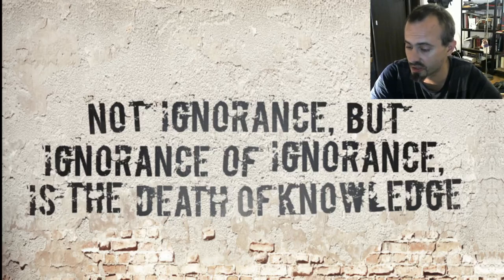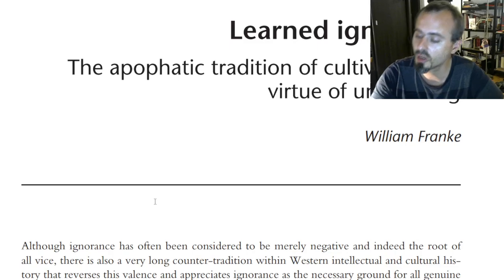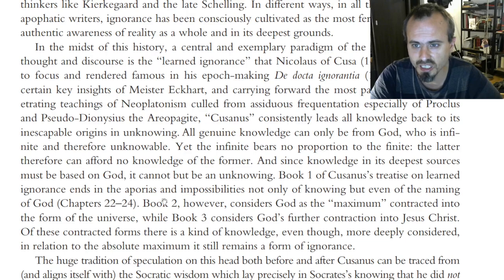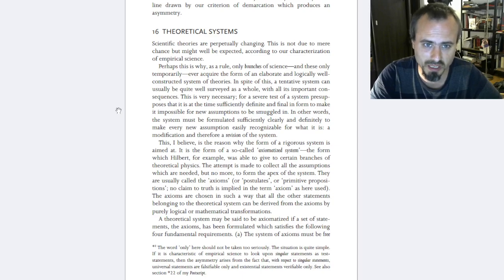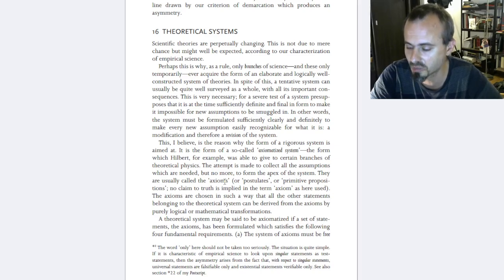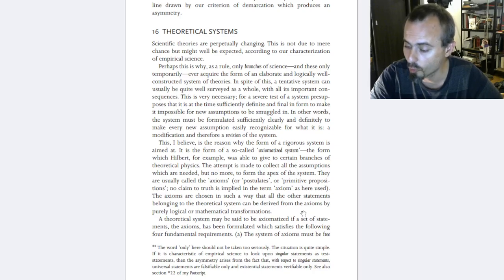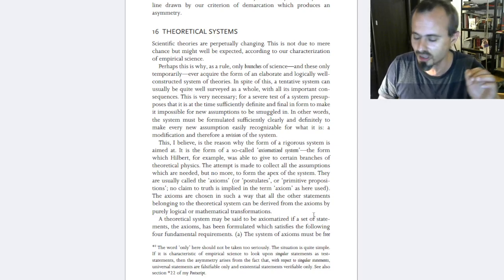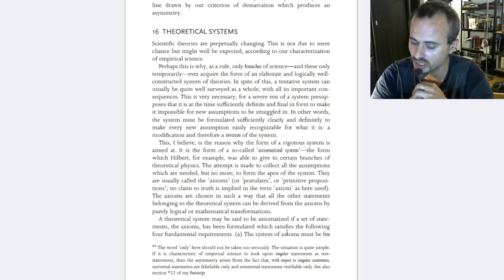Last Magicians of Rational Thought - Methods in Philosophizing Magick